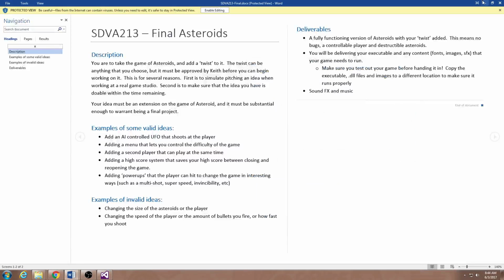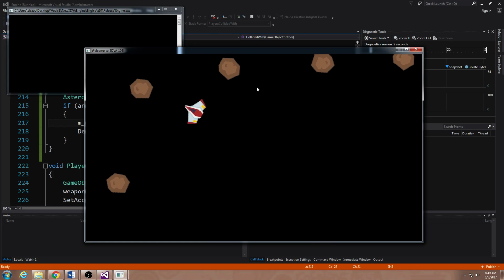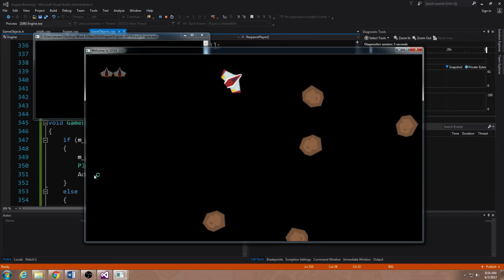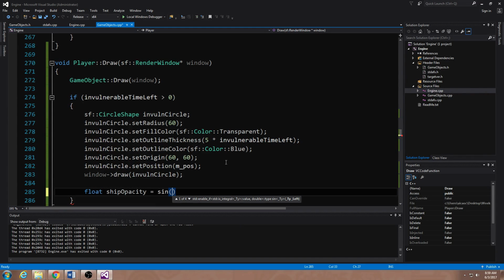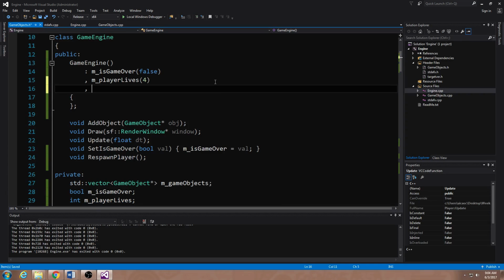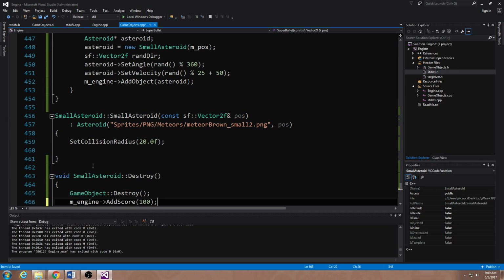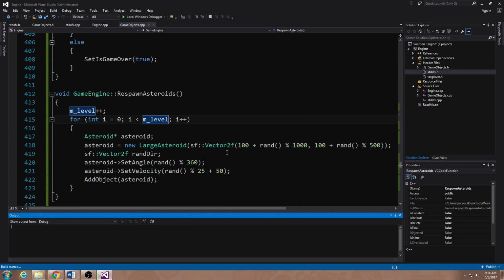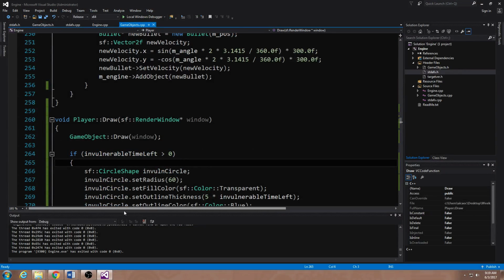SDVA213 - Spring 2017 - Week 9 - Part 2